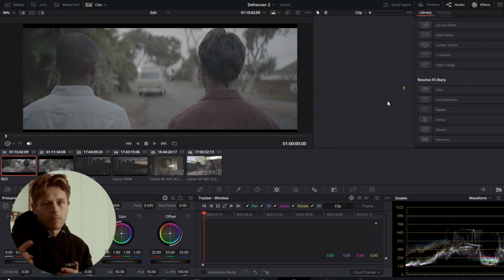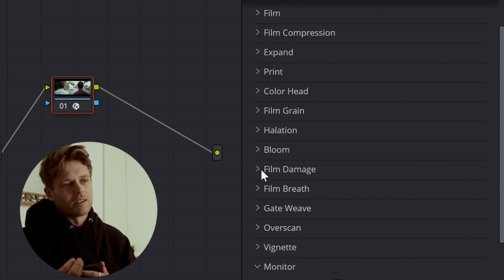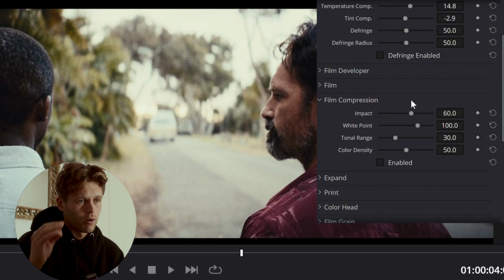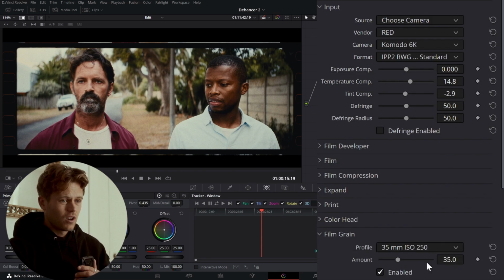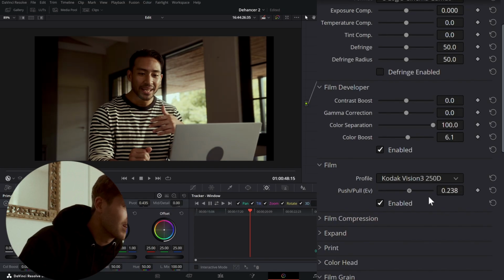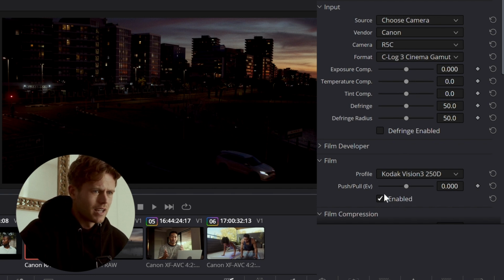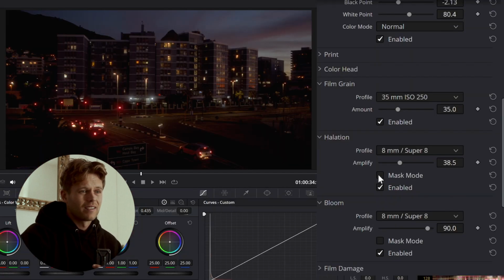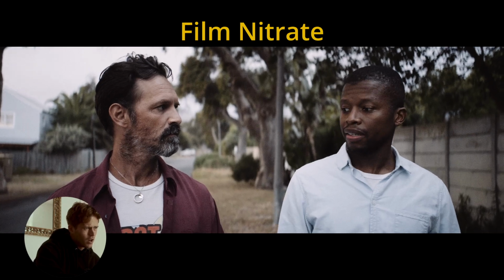Get that Film Look Easy!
In this video I break down exactly how I will use Dehancer, Various features and I compare it to its biggest competitor Film Nitrate. Cinematic Filmmaking

My Camera "BEAST"
My Favourite Lens for everything
Sound Recorder I use
Light I use
Tube Lights
Hard Light Modifier
Softbox I use

00:00 - intro
02:40 - playin around with it on a clip
03:17 - Film Compression
03:25 - Expand
03:39 - Print
03:45 - Colour Head
03:54 - Halation
04:04 - Bloom
04:10 - Film Damage
04:15- Film Breath
04:30 - Gate Weave
04:42 - Overscan
05:00 - Grading RED KOMODO ANAMORPHIC FOOTAGE
09:45 - Grading  Stock Footage Canon R5c
13:25 - Getting Dirty!
17:12 - Dehancer vs Film Nitrate

Thank you for all your comments I really appreciate everyone and try to reply to all of them!